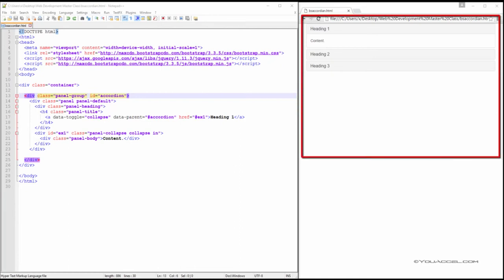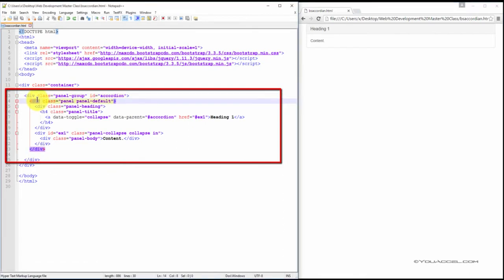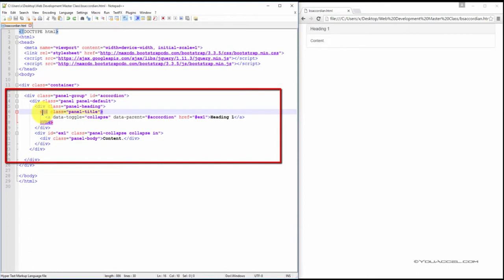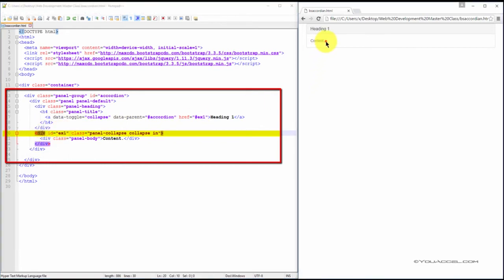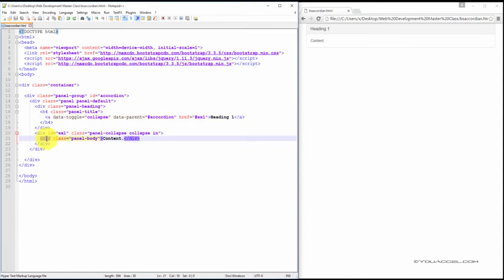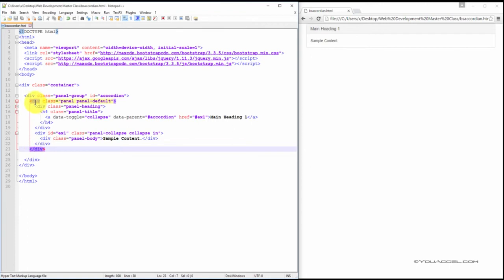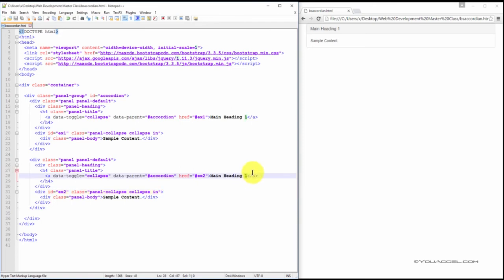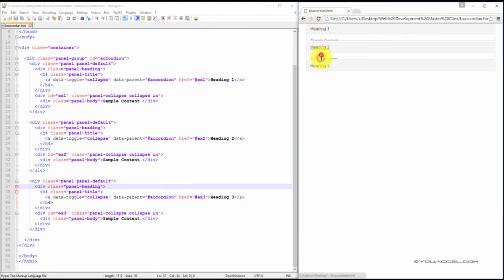26. Bootstrap Accordian